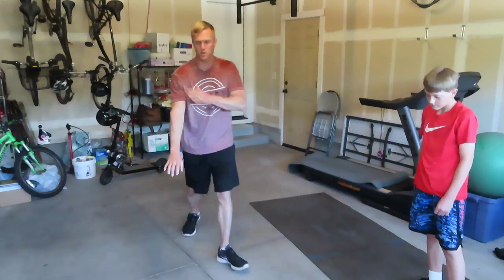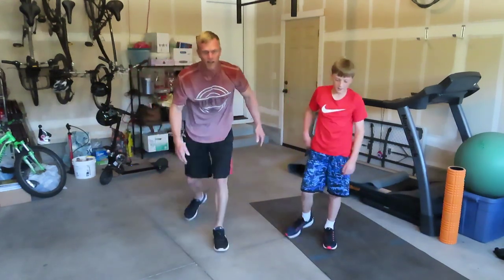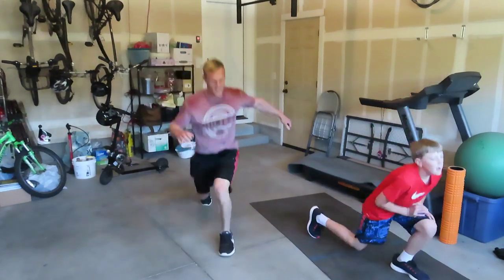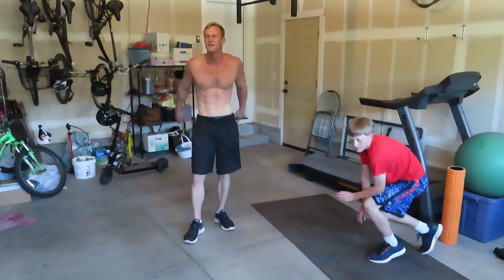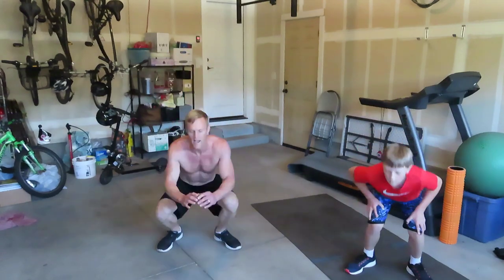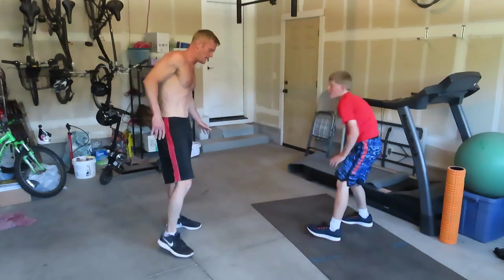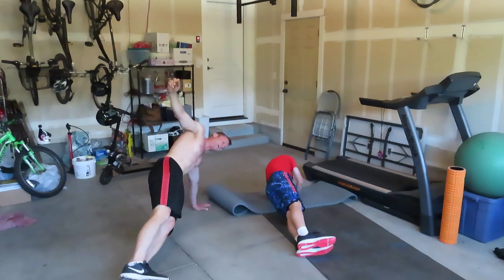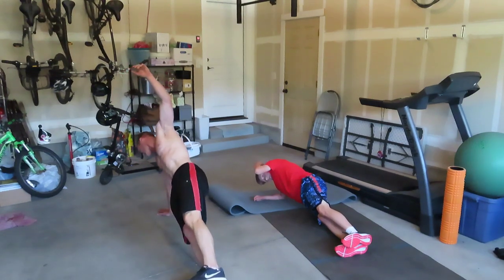10 MINUTE TOTAL BODY AT HOME WORKOUT // FOLLOW ALONG // NO EQUIPMENT!